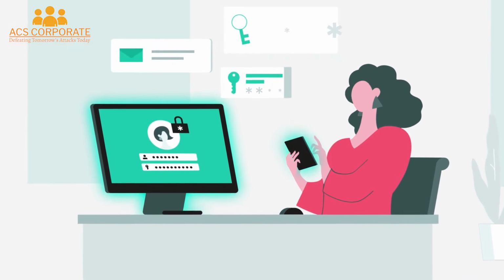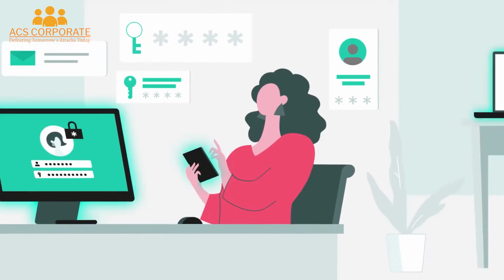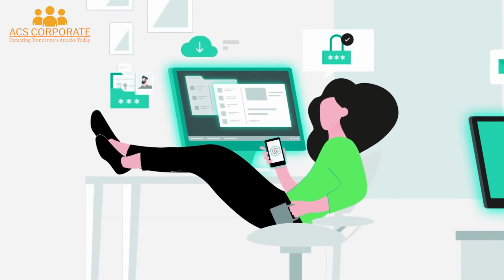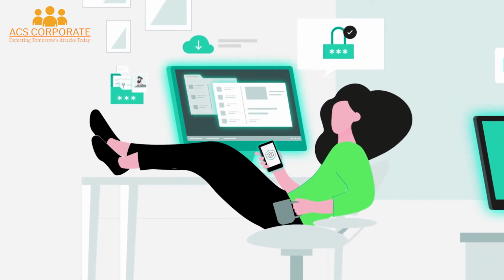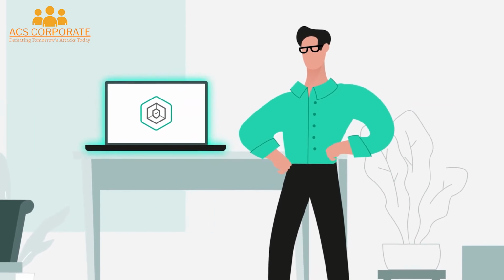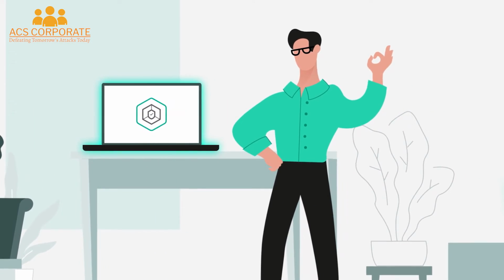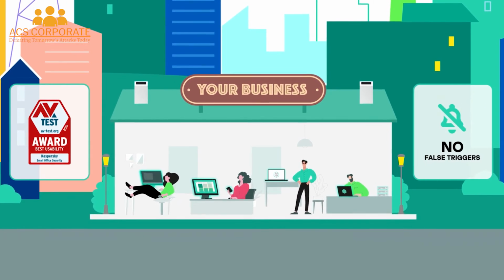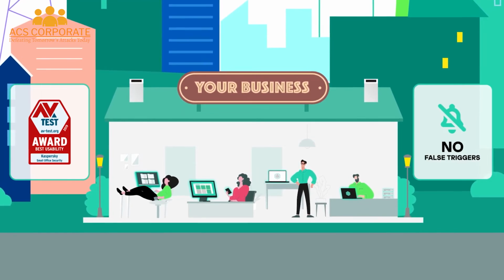Kaspersky Small Office Security – Easy to install, a pleasure to run